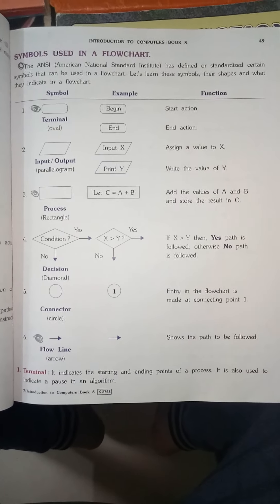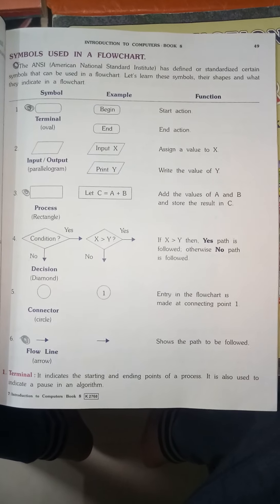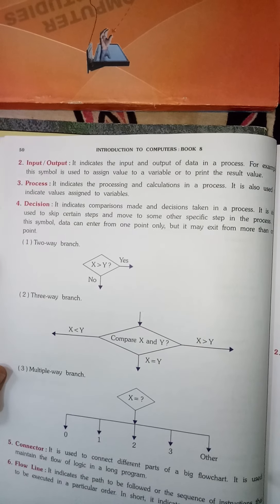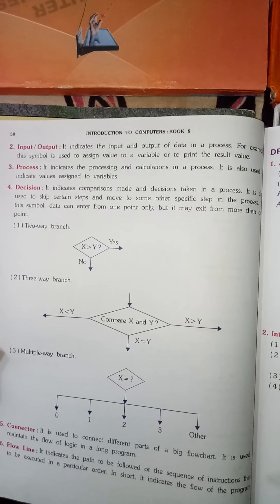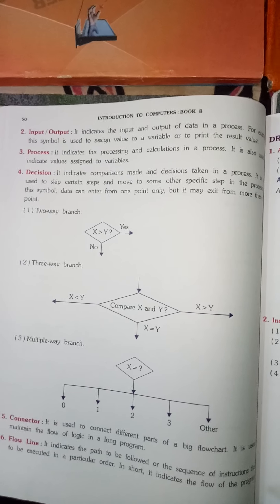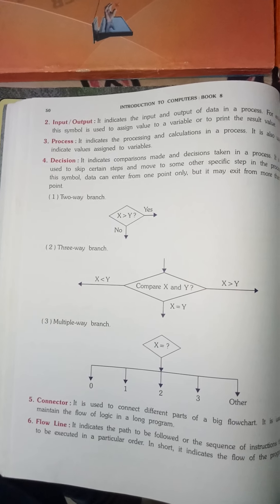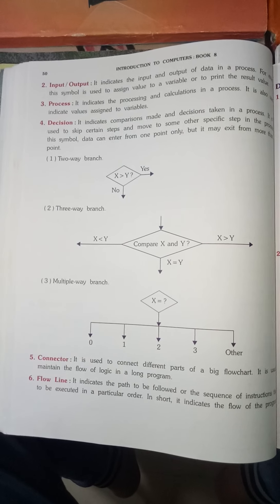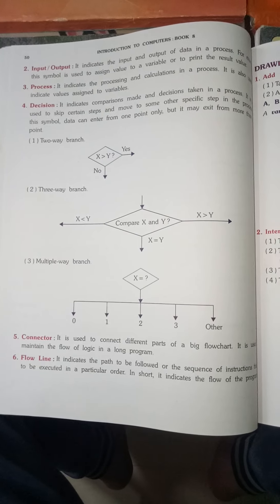Std:8 Sub:Computer Ch:3 Algorithm Development (Part:4) Sem-2